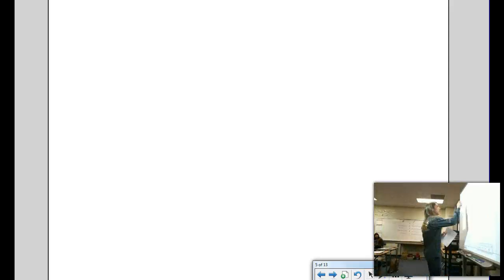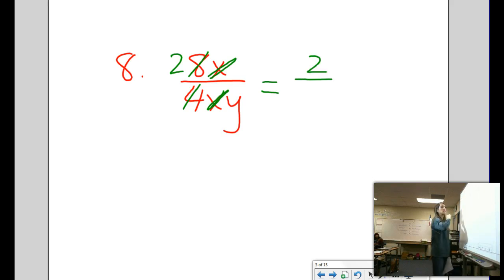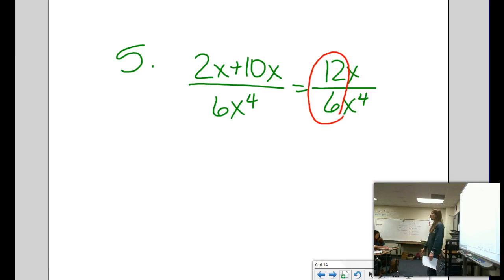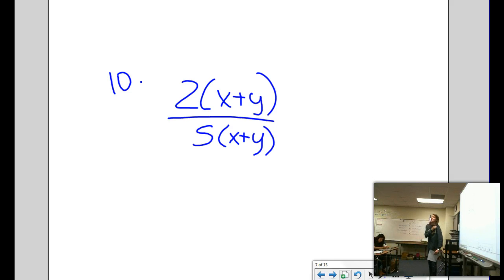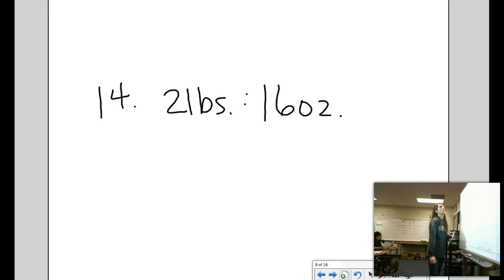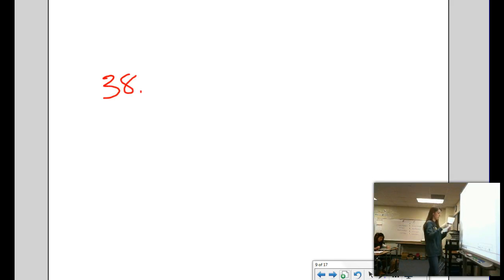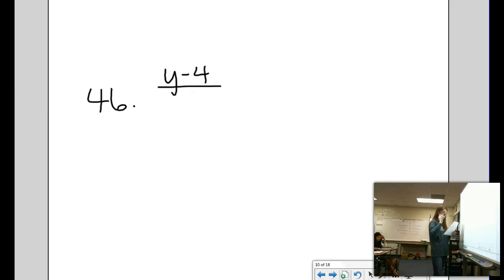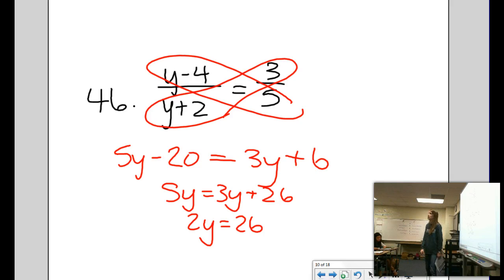6 Ratios and Proportions WS K #5, 8, 10, 14, 38, 46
6 Ratios and Proportions WS K #5, 8, 10, 14, 38, 46